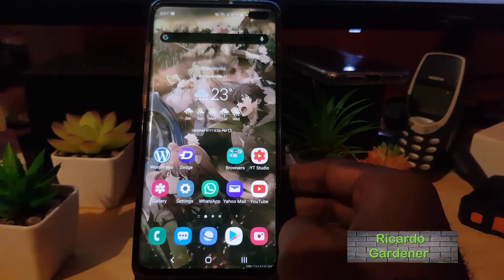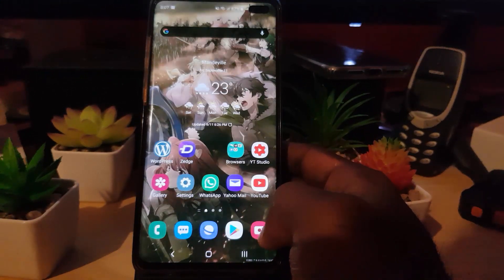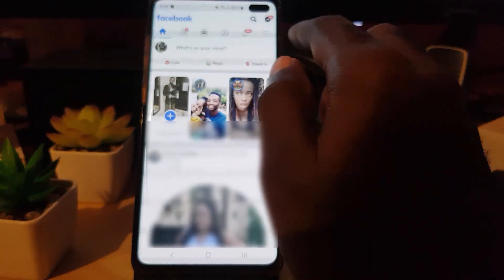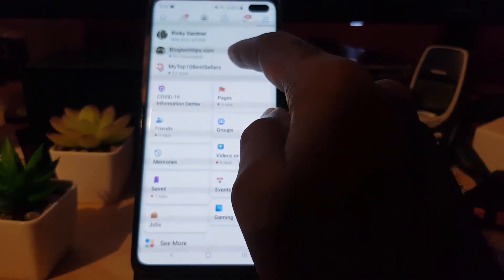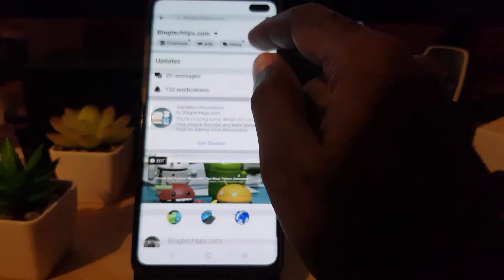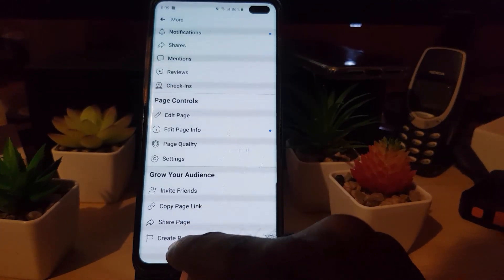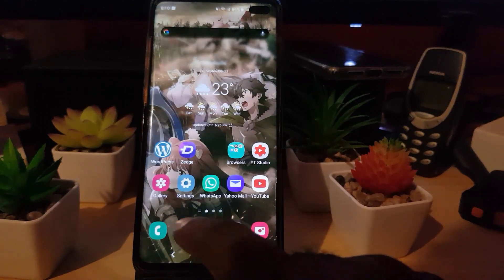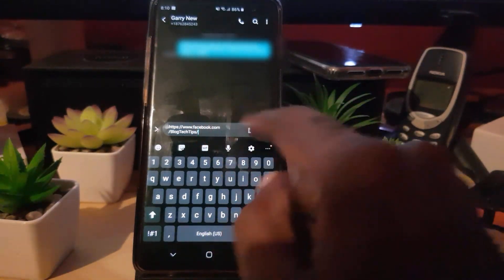Copy Link of Facebook Page {2022}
This is How to Copy Link of Facebook Page 2022 with the Latest version of Facebook so you can share your Page where you like on the Internet or Social media. See step by step directions on how to do this.